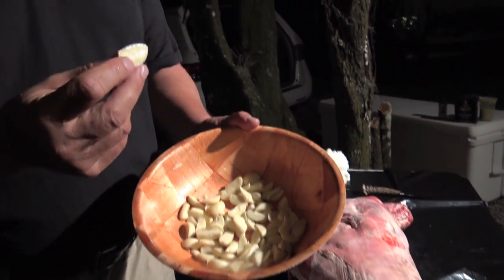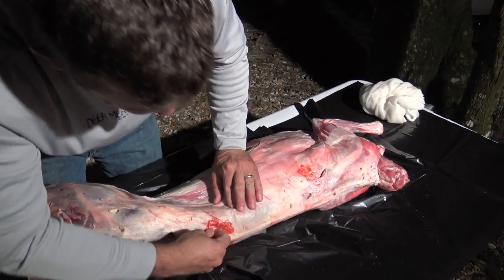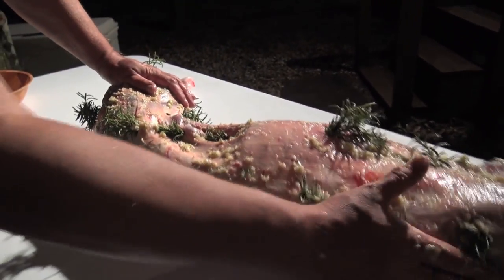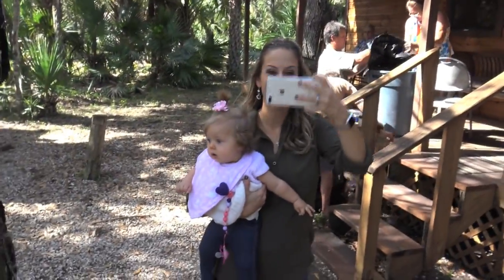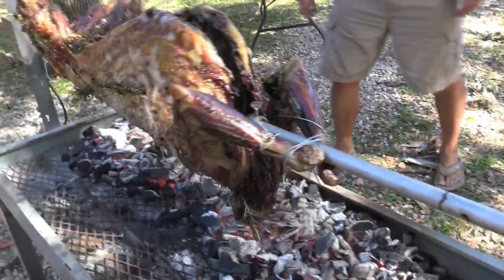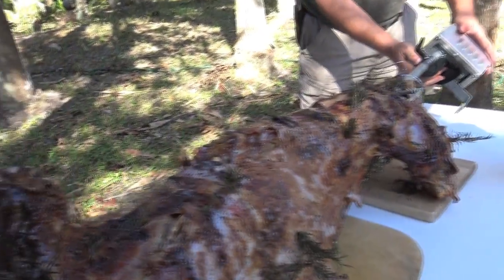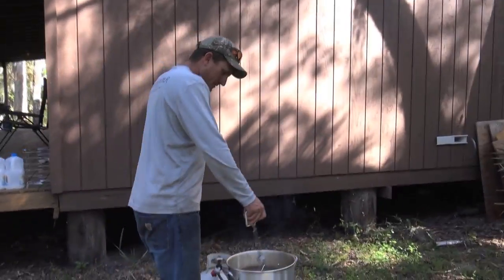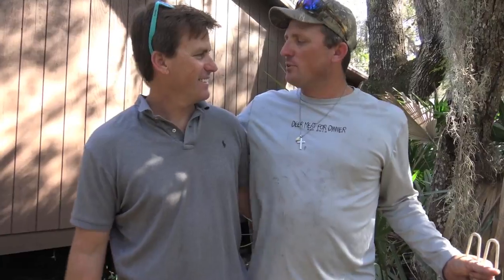Spit Roasted Lamb! Fried Turkey!! Thanksgiving 2016!! Deer Meat For Dinner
Slow roasted whole lamb, Fried turkey, great friends, wonderful family and a day we'll always remember!!! Thanksgiving 2016